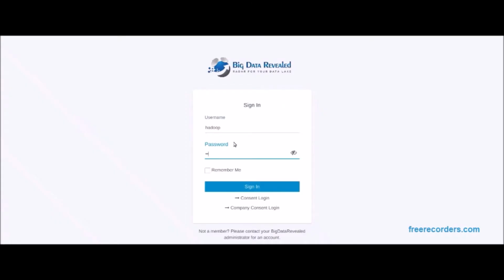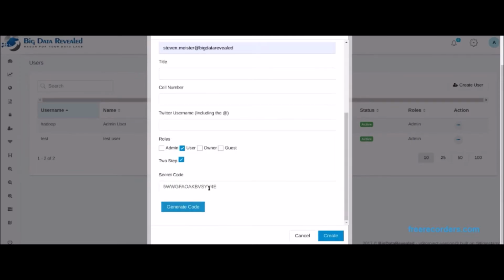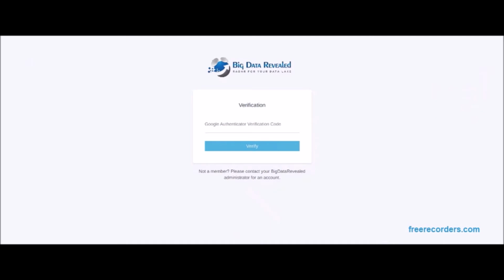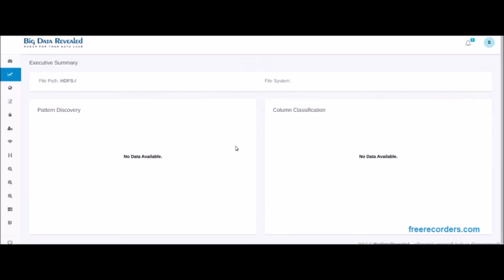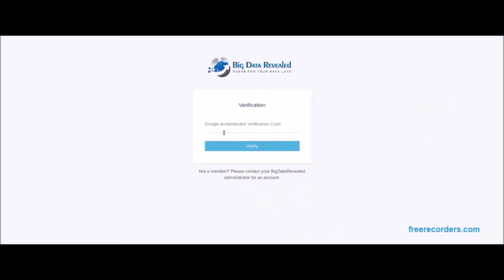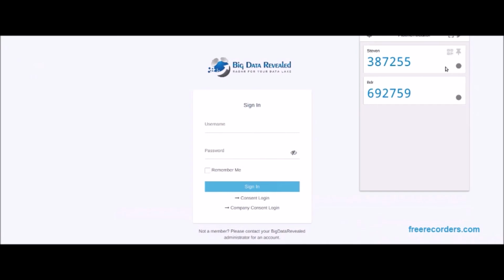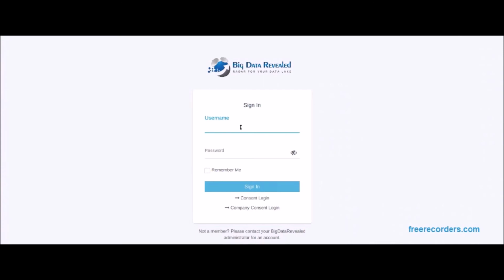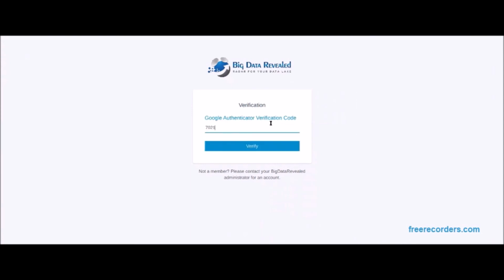2 Factor Auth with end2end Encryption Data & Code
Enriched 2-Factor Encrypted Authorization & End2End-Encryption of Data & Code for HIPAA, CCPA, GDPR or any Data Regulations. BDR controls the Google 2-Factor Authorization App & Keys versus the less protective Email or SMS 2-Factor Authorization.

With BDR you get true End2End-Encryption of Data in an RDBMS or Data Lakes plus Encryption of application code to protect the Master Encryption and 2-Factor Keys. Phishing by hackers is inconsequential.
One day implementation. Spark 3.5 Java & Google Technology.

BDR’s end2end-encrytion GUI initiated Technology is your answer.
1. Securely Delivers Data.
2. Secured with levels of End2End-Encryption Protection.
3. Two-Factor Authentication of User Credentials including access by Third Party Software.
4. On-demand Encrypted Data downloads with an accompanying Decryption module.
5. Fastest Data Migration in the market.